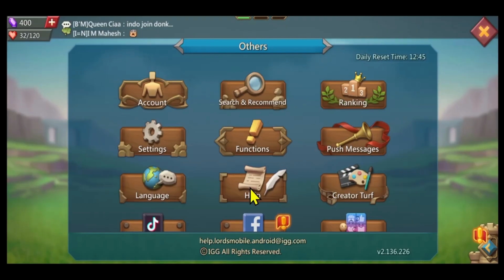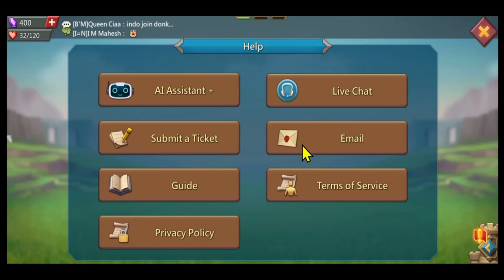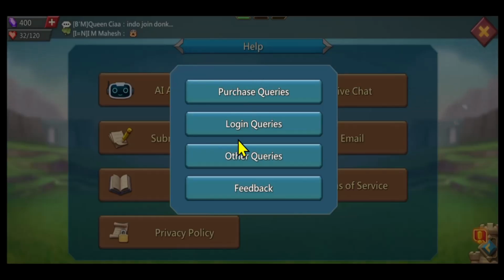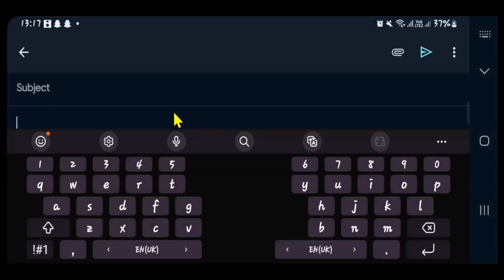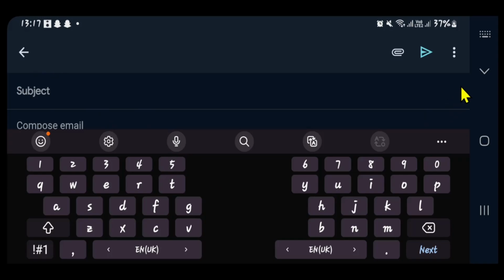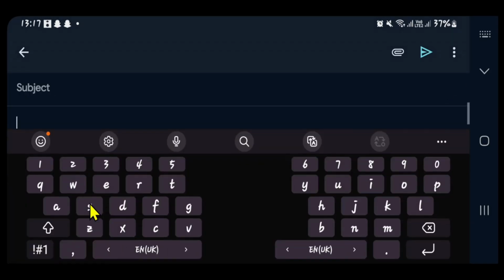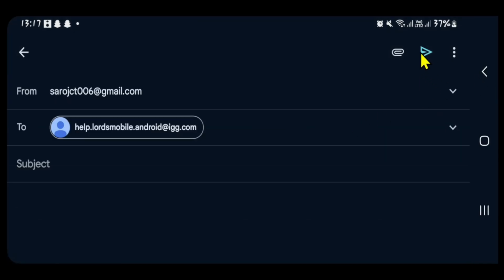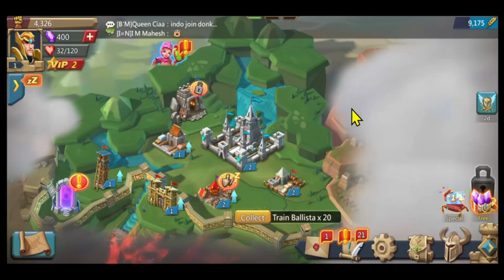How to Contact Lords Mobile Support Team? Reach Lords Mobile Customer Support 2024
In this video, I'll guide you step-by-step on how to contact the support team for the Lords Mobile game. Whether you're facing technical issues, account problems, or have general inquiries, this tutorial will show you how to get in touch with the Lords Mobile support team easily.